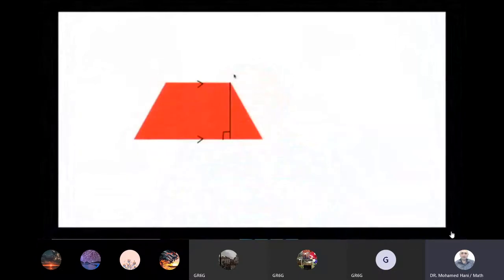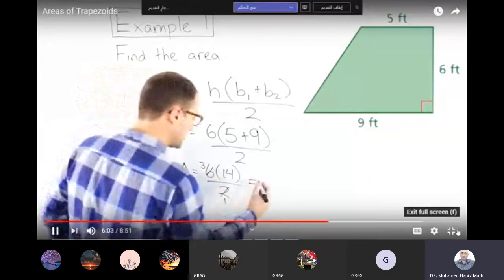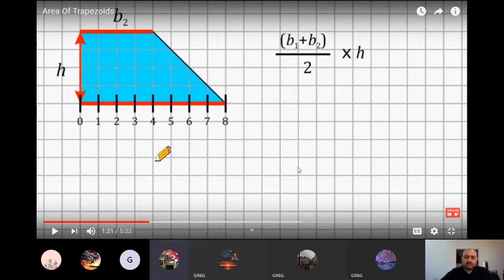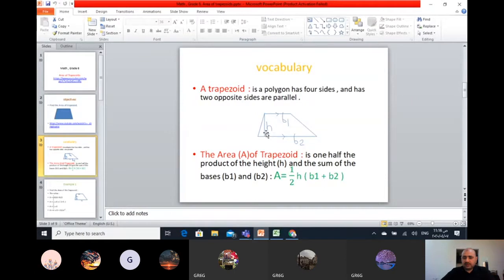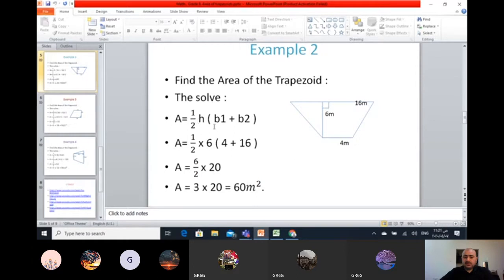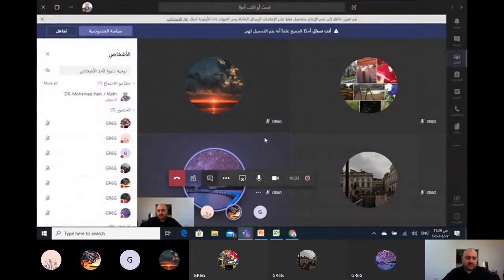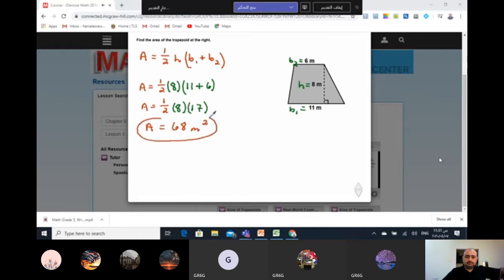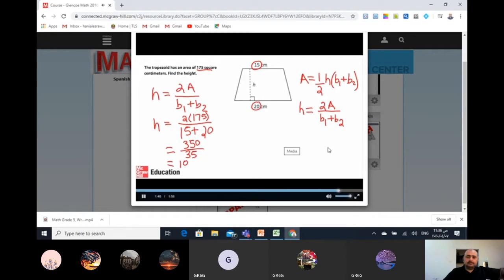The Area of Trapezoids.